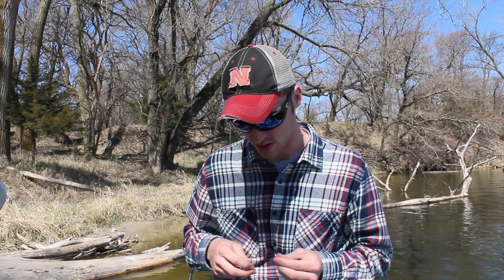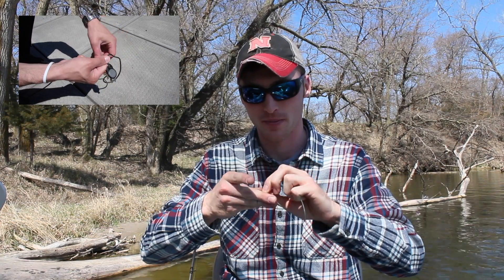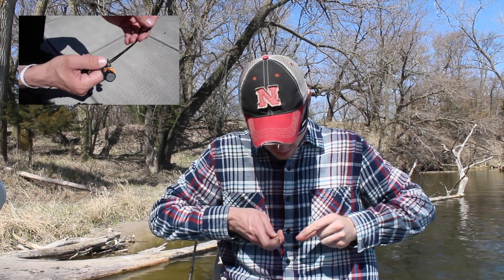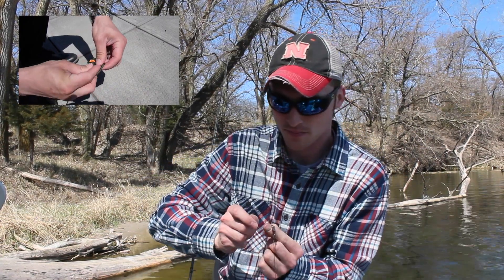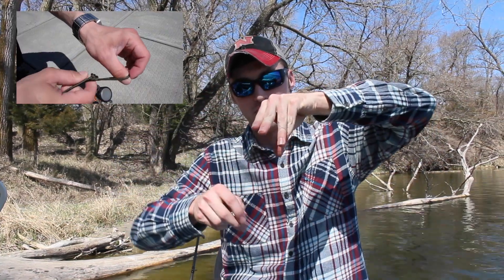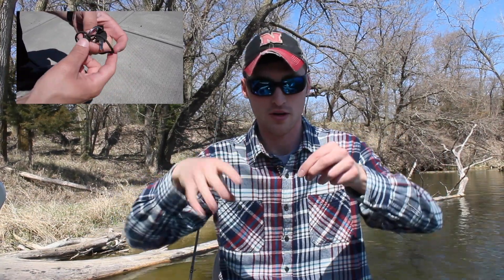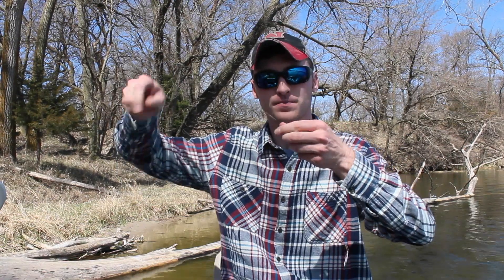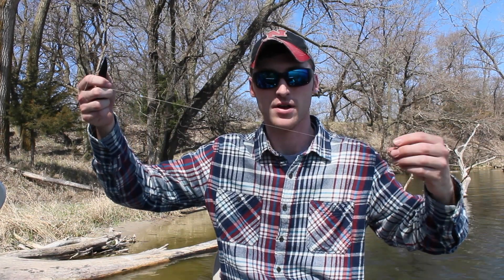Palomar Knot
Zach demonstrates the Palomar knot.